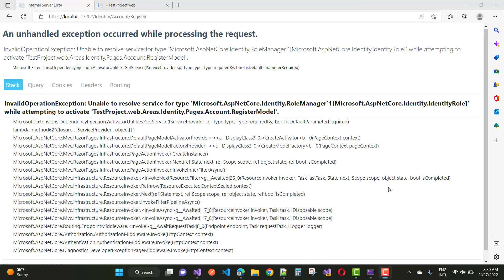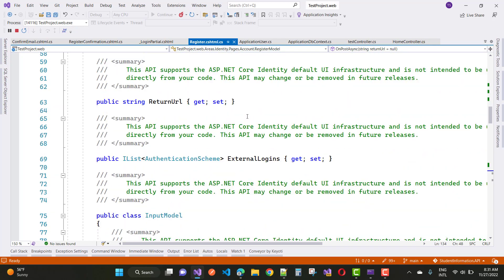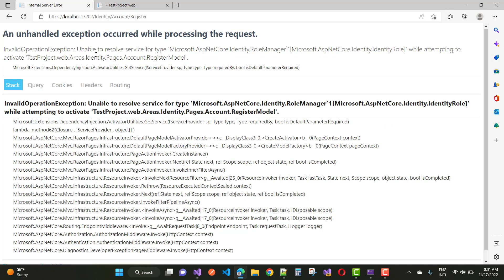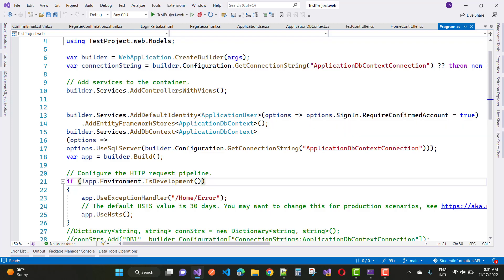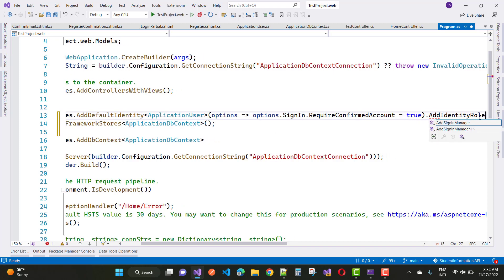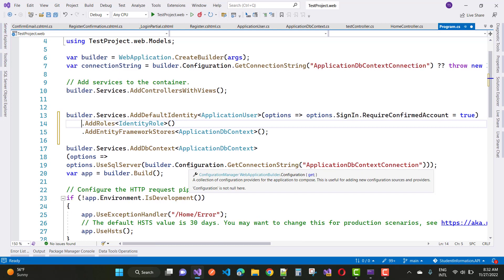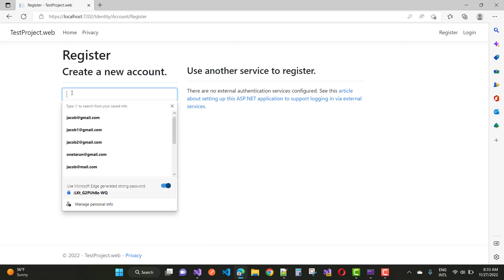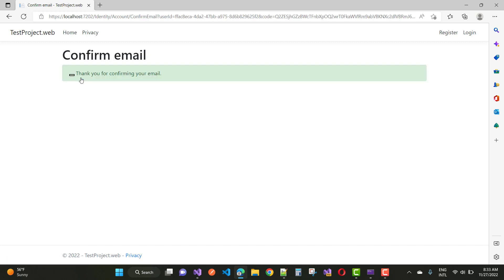Unable to resolve service for type 'Microsoft.AspNetCore.Identity.RoleManager`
An unhandled exception occurred while processing the request. InvalidOperationException: Unable to resolve service for type 'Microsoft.AspNetCore.Identity.RoleManager`1[Microsoft.AspNetCore.Identity.IdentityRole]' while attempting to activate 'VchasnoCrm.Controllers.RolesController'. Microsoft.Extensions.DependencyInjection.ActivatorUtilities.GetService(IServiceProvider sp, Type type, Type requiredBy, bool isDefaultParameterRequired)